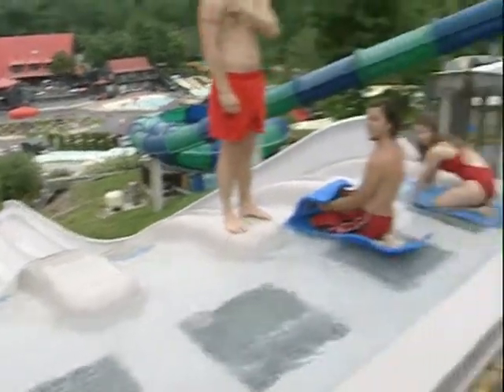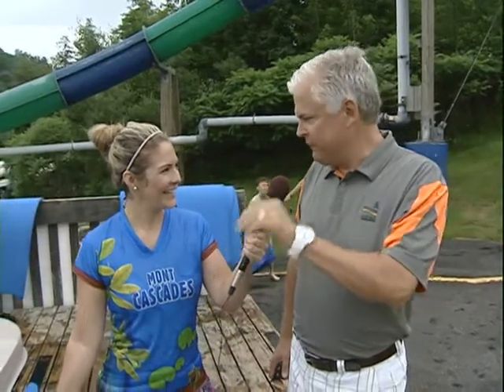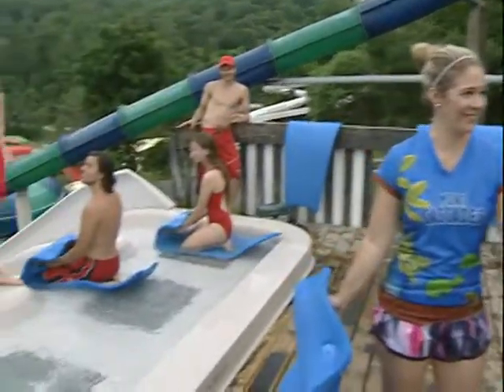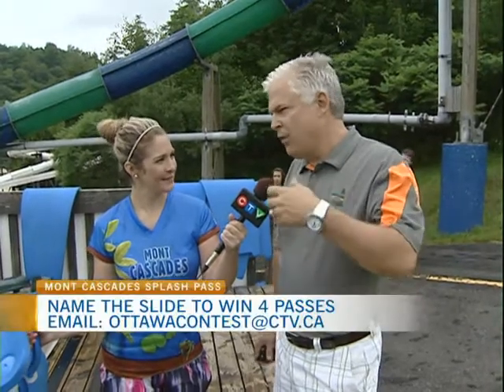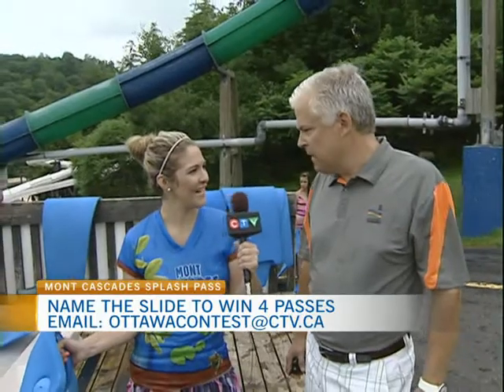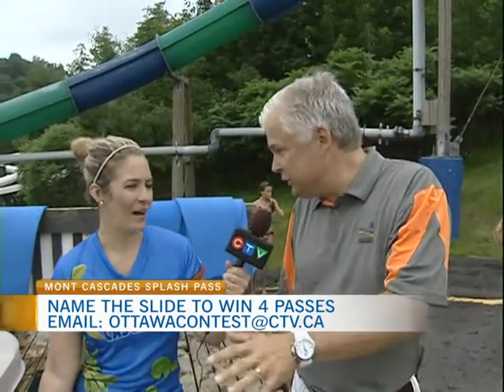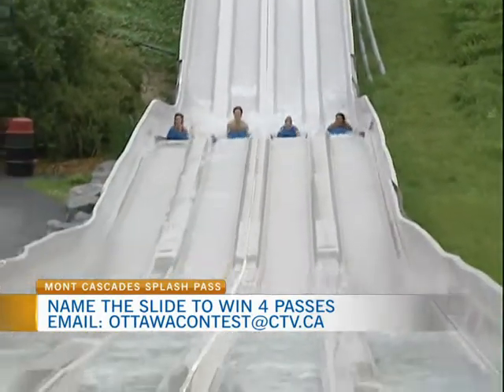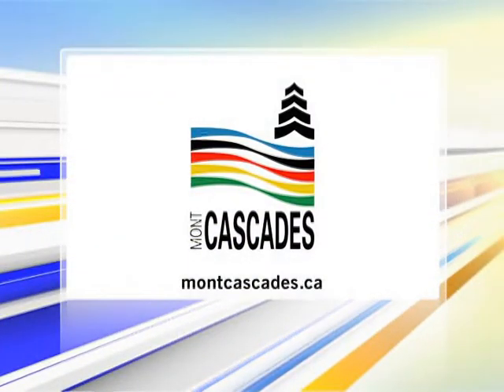Splash Pass - Mont Cascades July 10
CTV Morning Live's Melissa Lamb has your Splash Pass at Mont Cascades Water Park